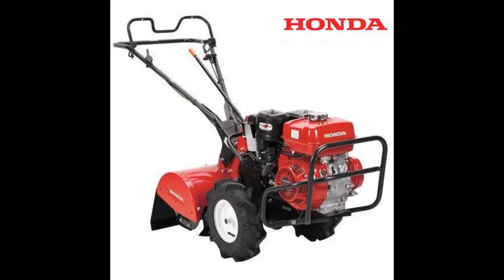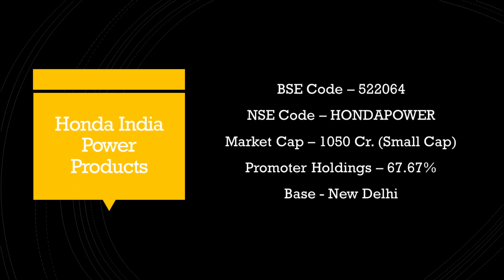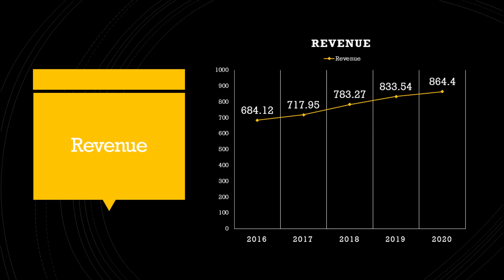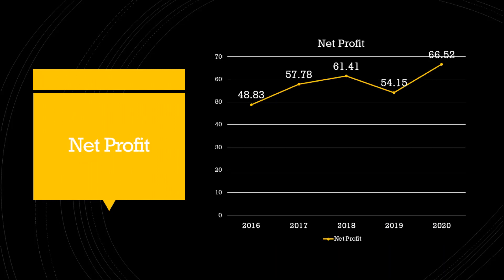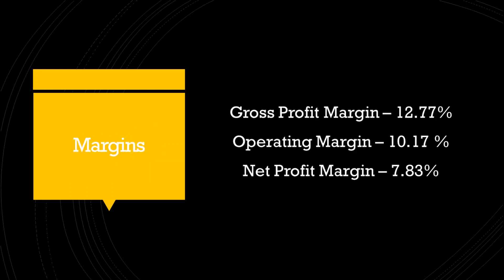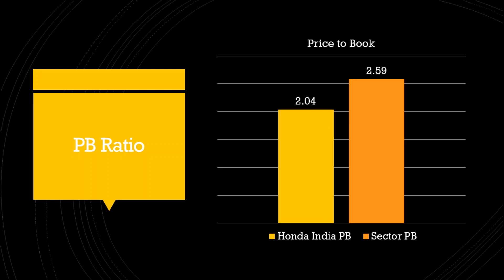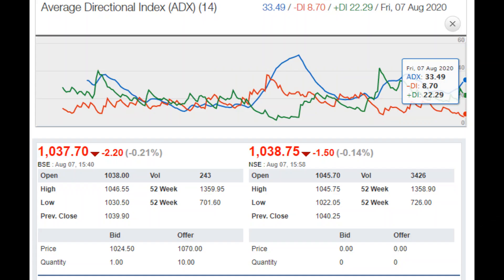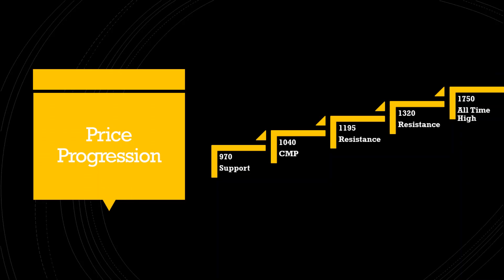Honda India Power Products - Zero Debt Great Value Company - The Value Investor Series #2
This is the second video of the Value Investor Series and features Honda India Power Products. This a zero debt company is a value pick for investors.